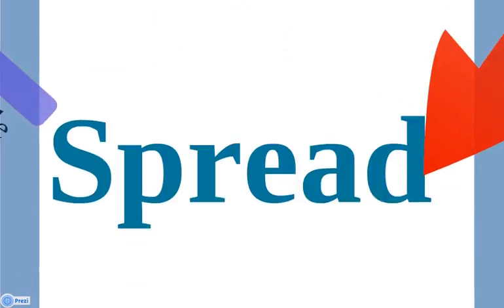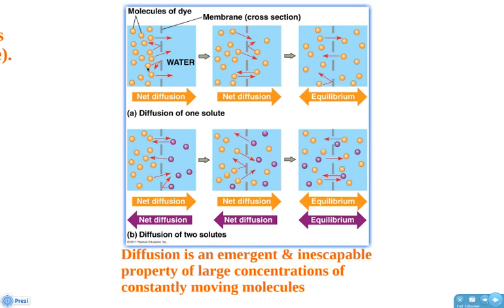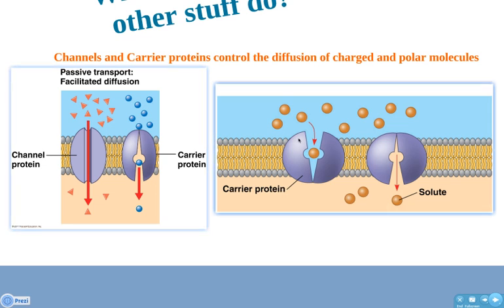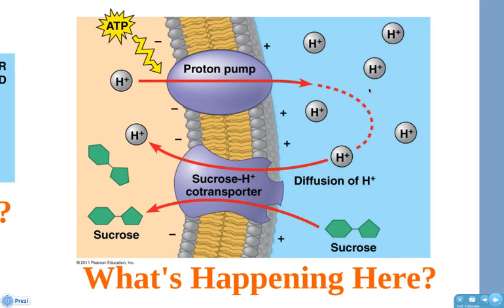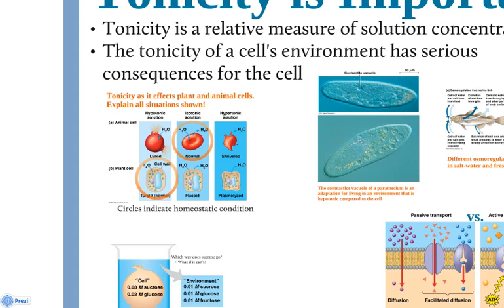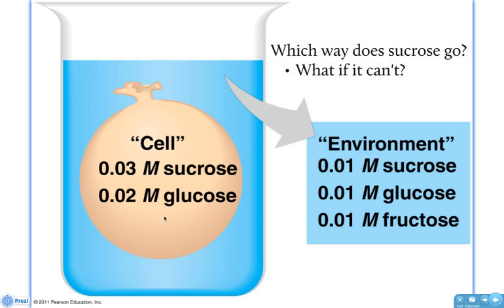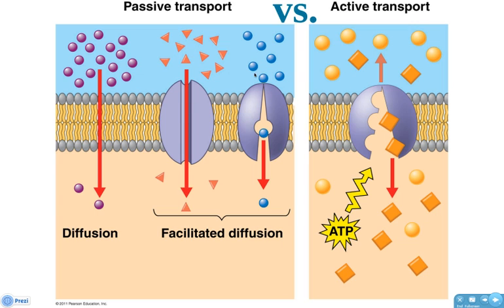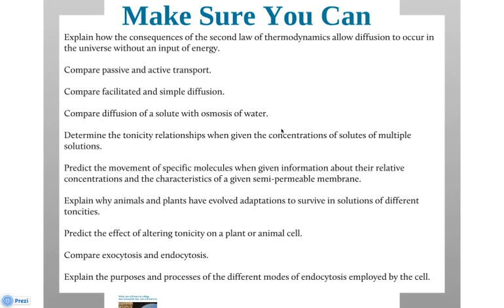AP Bio Lecture - Cell Transport.mp4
Prezi adapted by Katie Cameron from David Knuffke